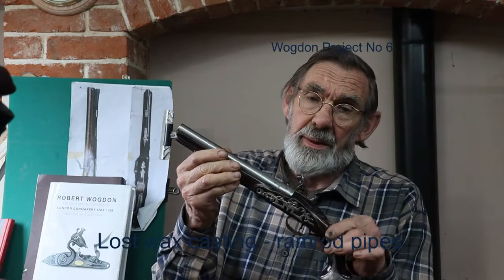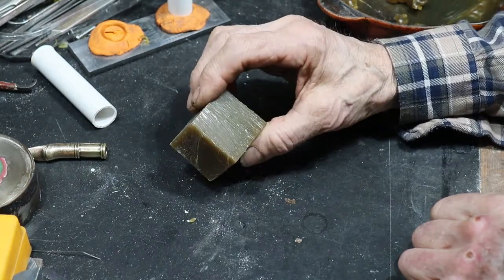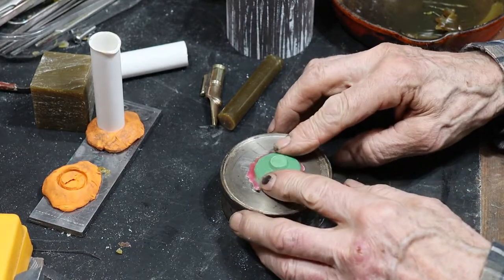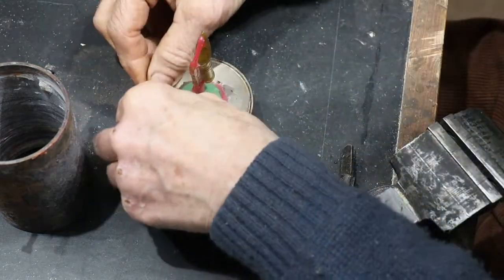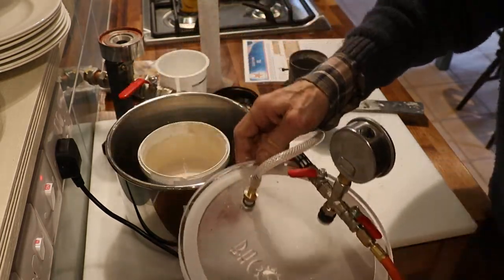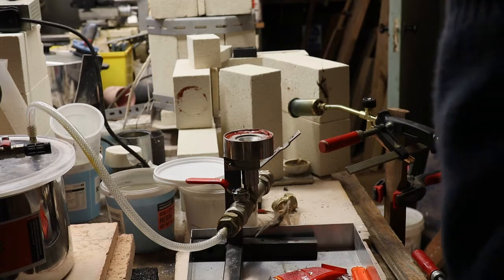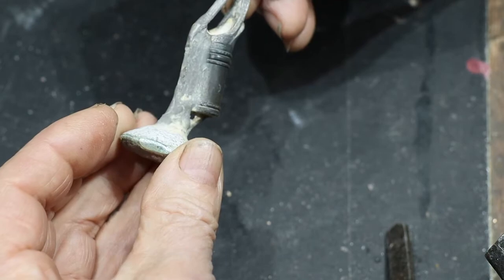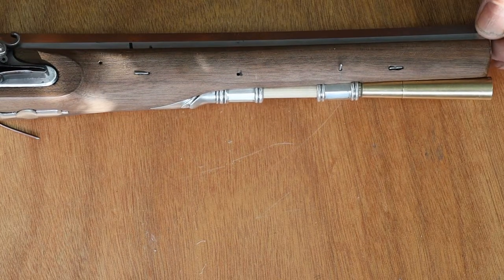Cablesfarm Wogdon Project No 6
No 6 in the Wogdon Duelling pistol recreation - Lost wax casting of the ramrod pipes in silver